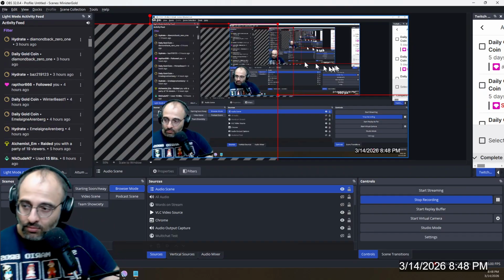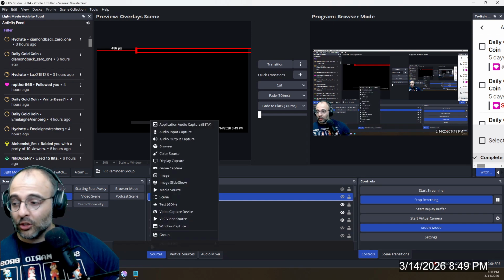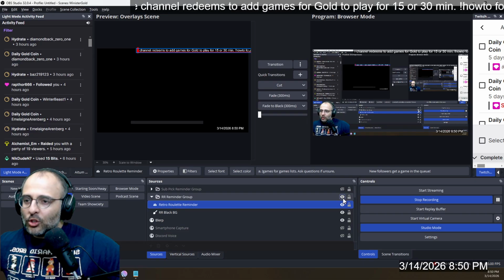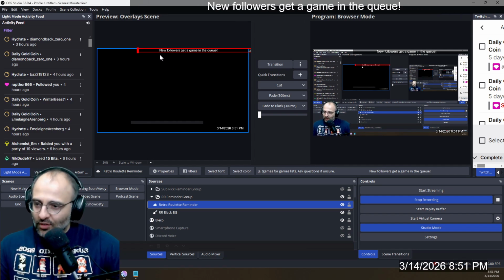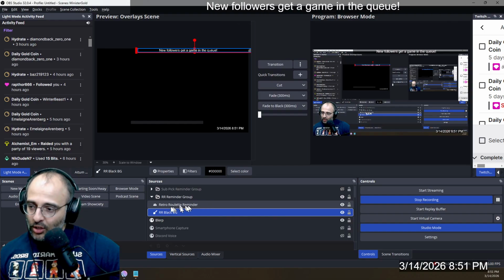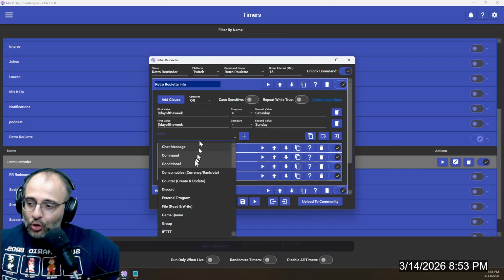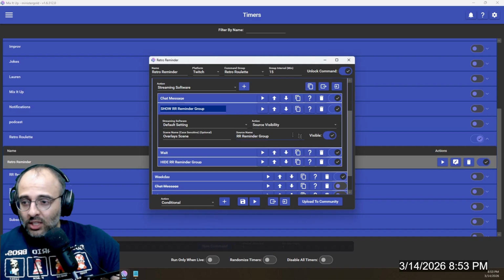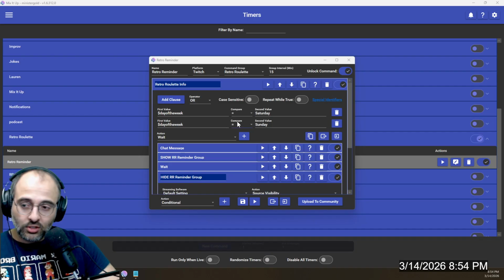Mix it Up - Timed On Stream Ticker Reminder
In this Mix It Up tutorial, I'll show you how to make a reminder that scrolls at the top of the screen every 15 minutes for 90 seconds.

Start Tutorial: 1:59